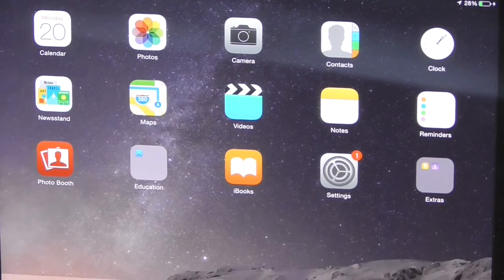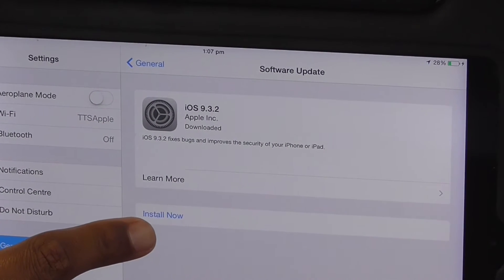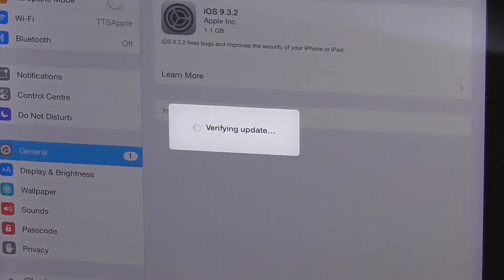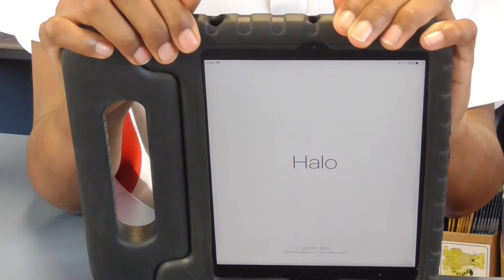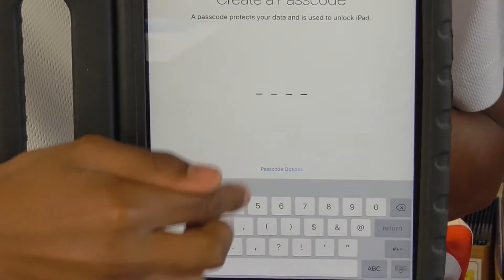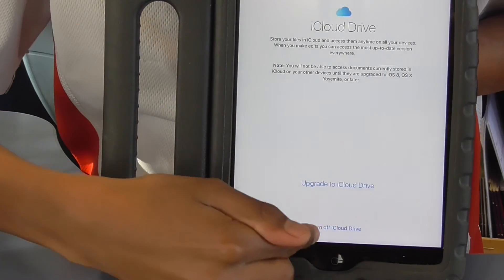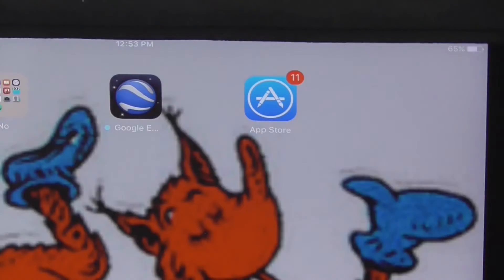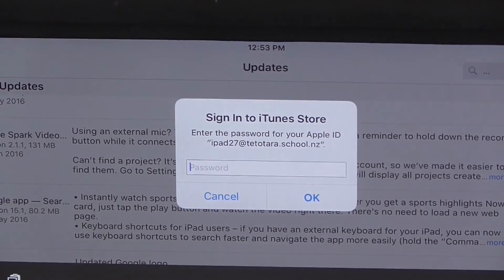Updating iPads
How to update your iPad and its apps.